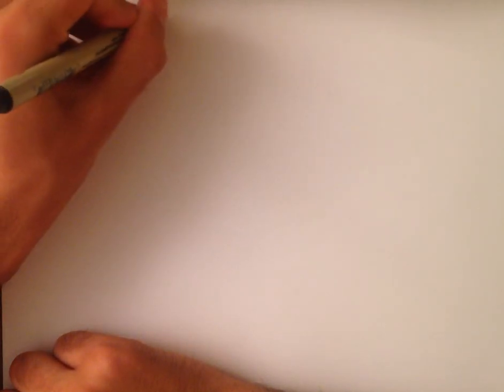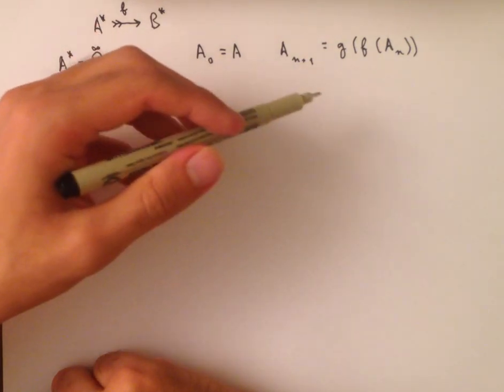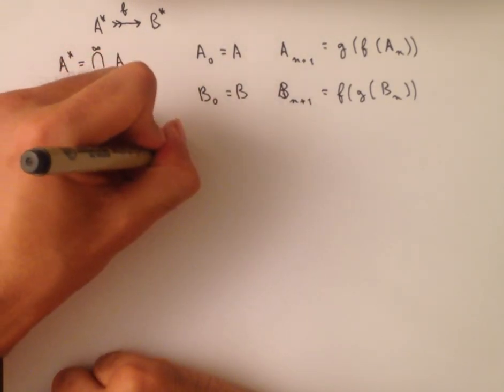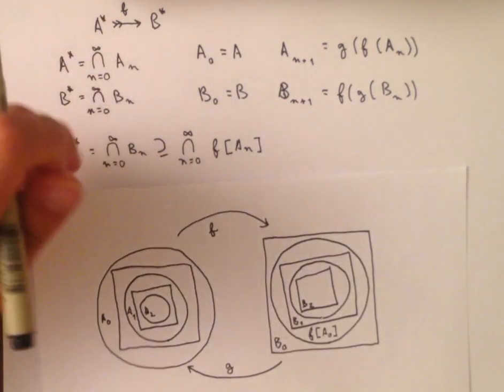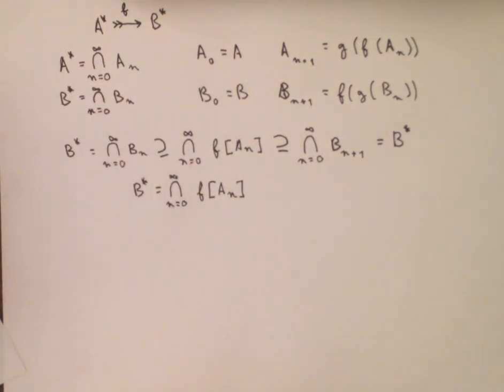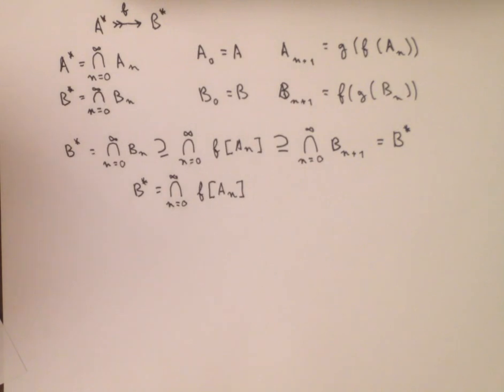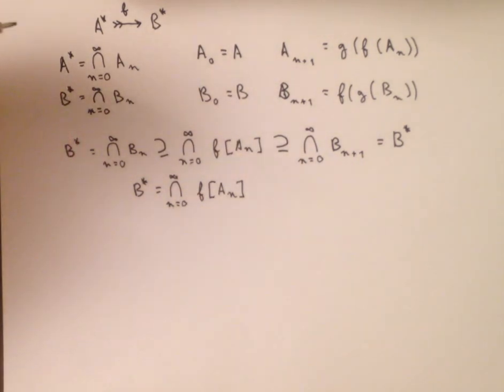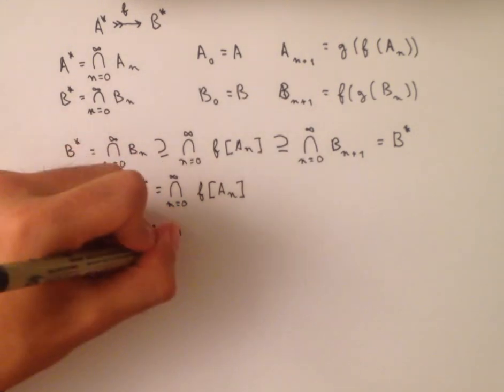0.10 Cantor Schroeder Berenstein pt.2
Proving that A* can be put into bijection with B* using f

A this point its important to become very familiar with the notation. If you get lost, pause and draw a picture.

Something to think about:
Is it always necessary to intersect over all An's and Bn's to get equality between A* and B*? What is one case where we don't?